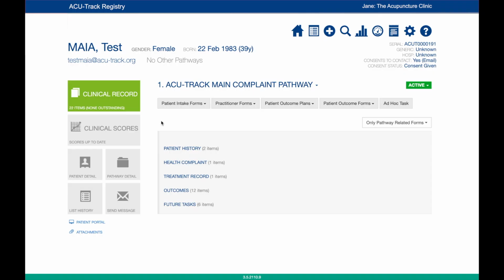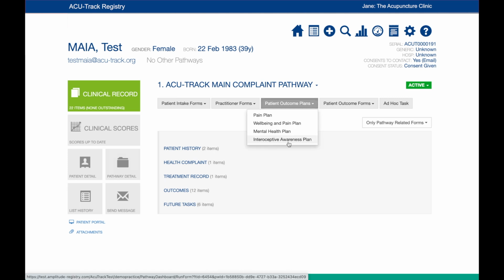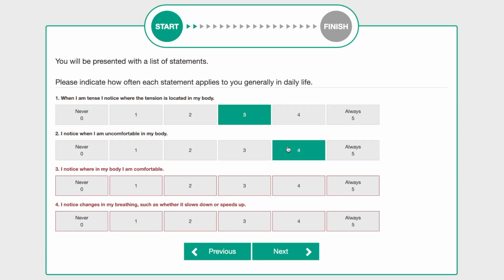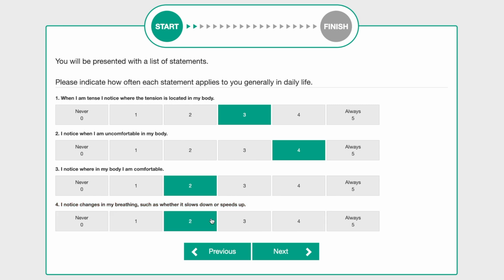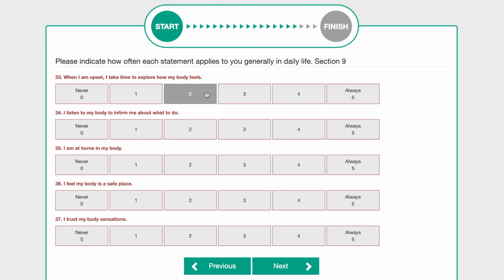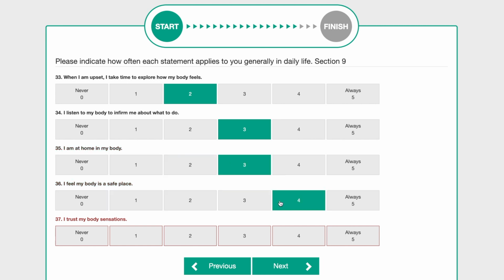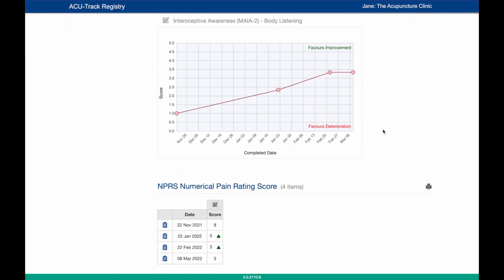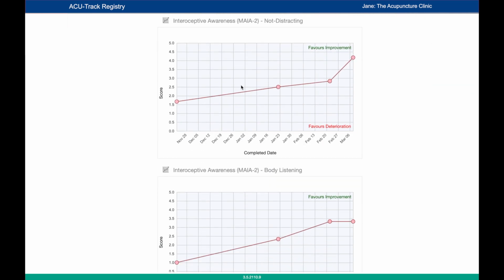ACUAWARE Study Intro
The ACUAWARE Study
Does acupuncture improve interoceptive awareness in people with chronic pain?